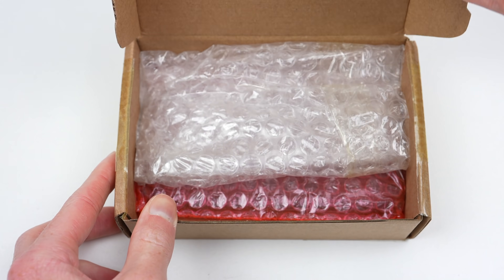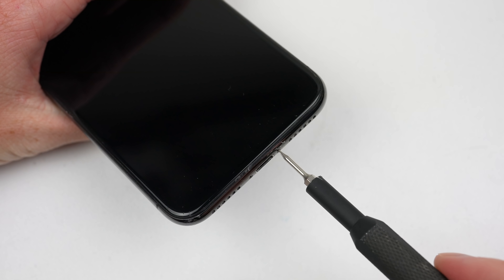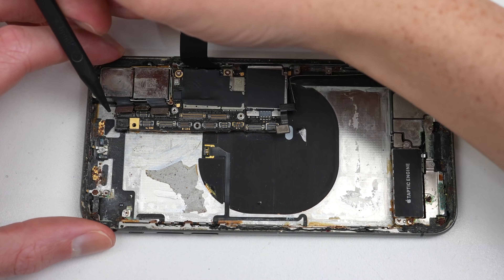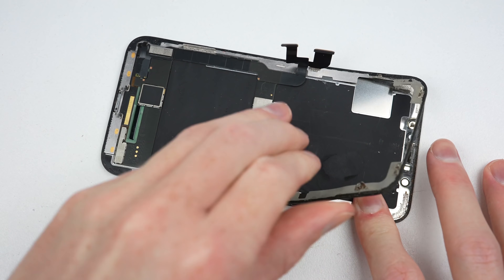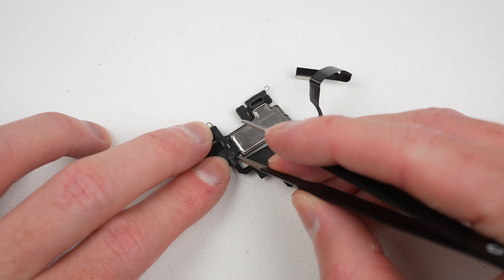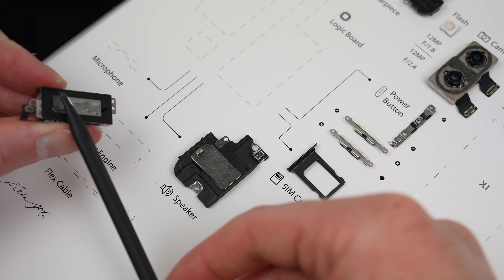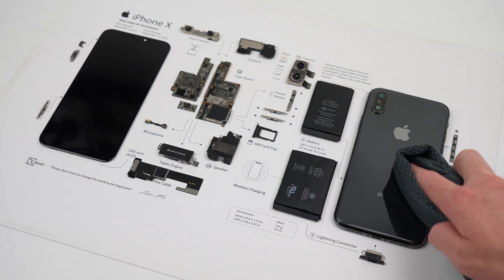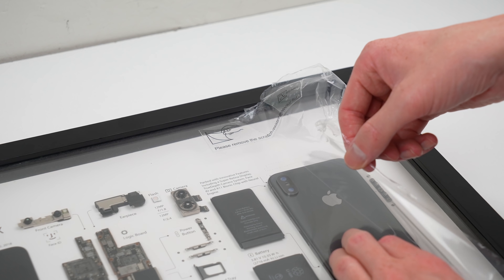Harder Than I Expected - E-waste iPhone X Transformed Into Something Spectacular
Phone broken beyond repair like this iPhone X? Turn it into a work of art!